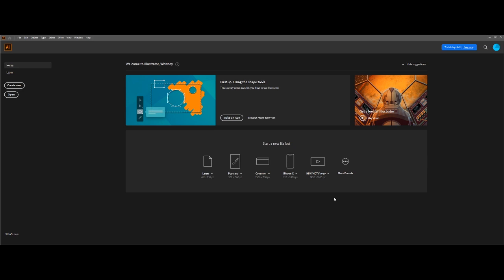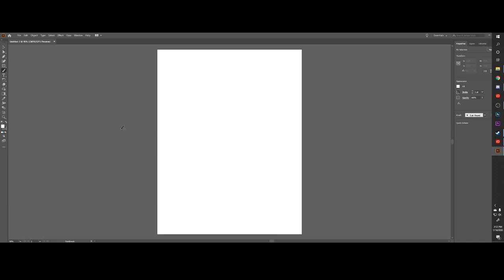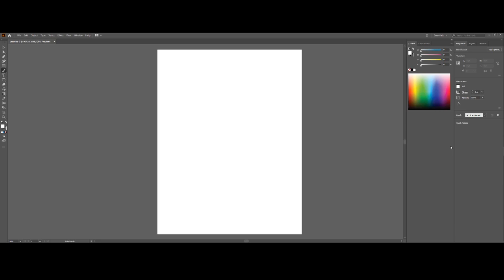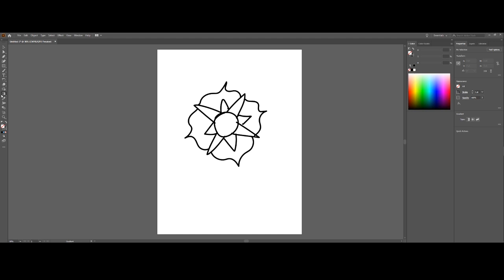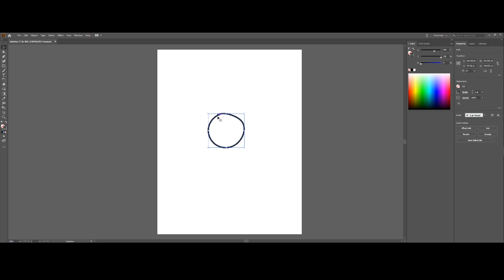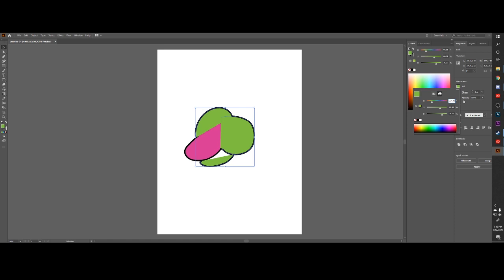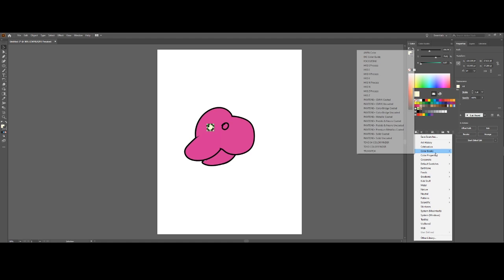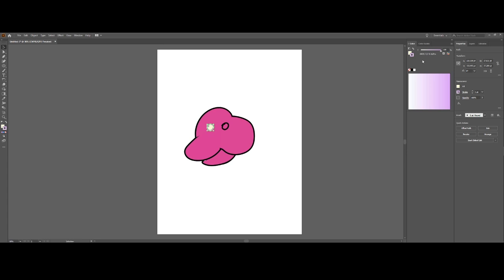Illustrator Episode 1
The last time I opened this program was in college. Now I want to be the best at it, aaaaand it is frustrating.

Music in the background:
Banjo Kazooie theme on loop
Composer: Grant Kirkhope
Companies: Rare, Microsoft Game Studios, & Nintendo
Platforms: Xbox 360, Xbox One, & Nintendo 64